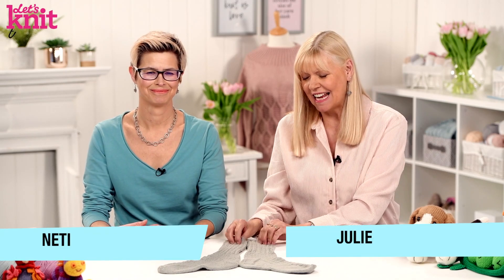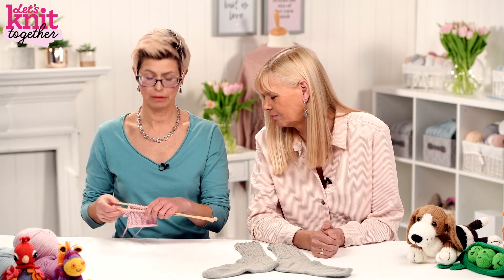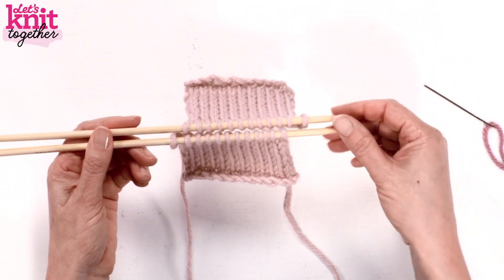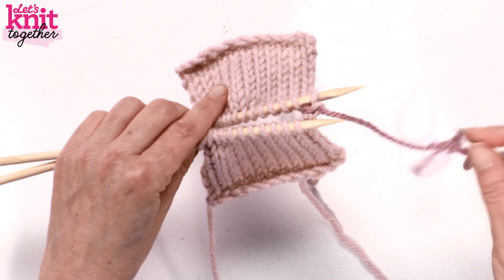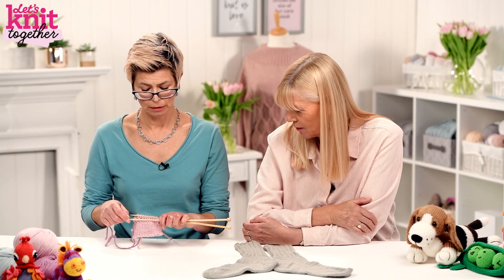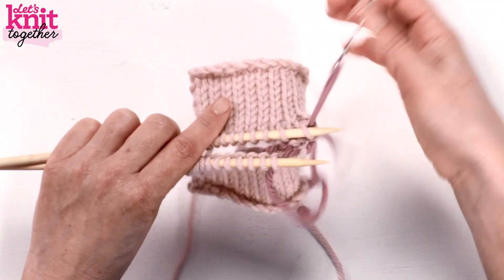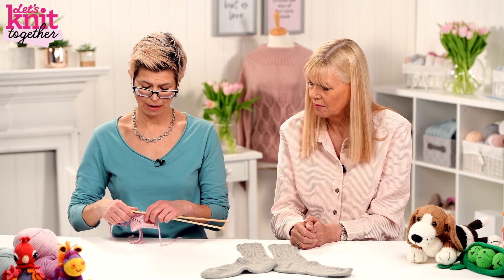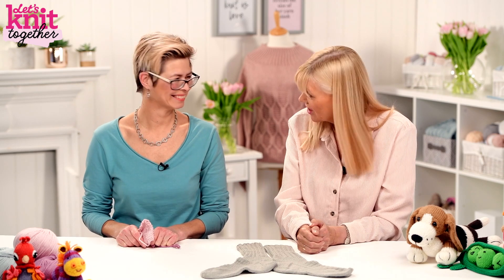Knitting How-Tos: How To Join With Kitchener Stitch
Kitchener Stitch is a great way to create a seamless join between two edges, for example, on the toes of socks or tips of mittens.